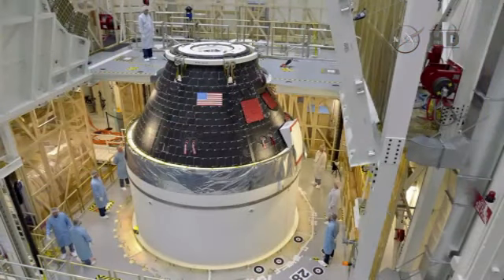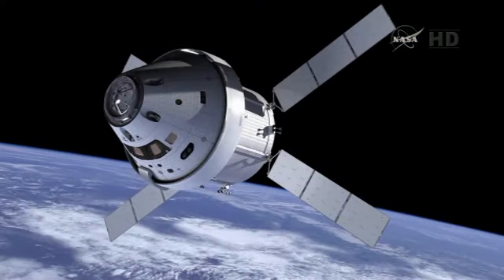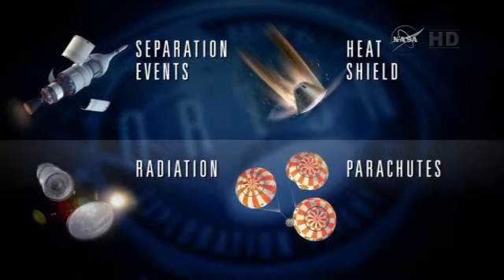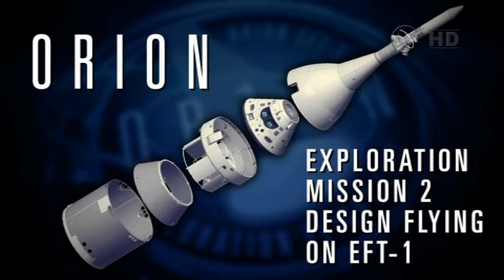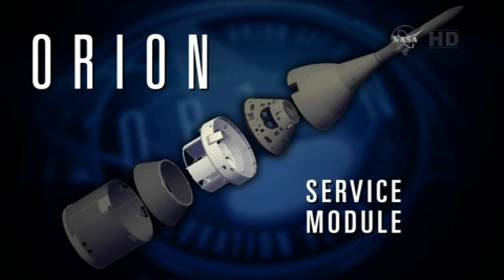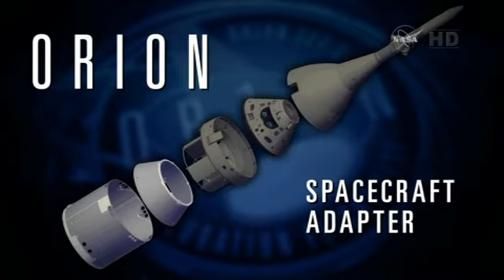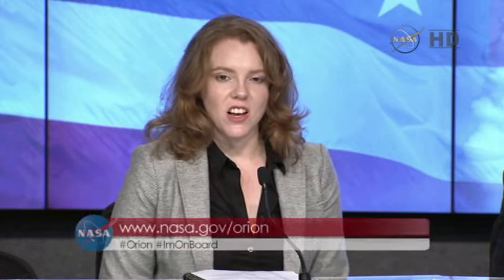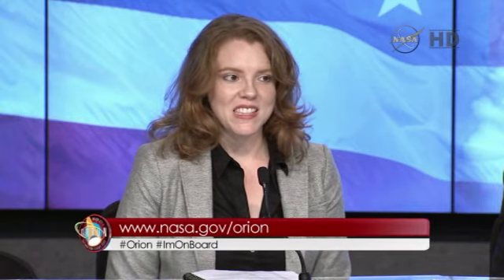EFT L-2 status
NASA, Lockheed Martin and ULA officials hold the Launch Minus 2 day countdown status briefing for the Orion launch.